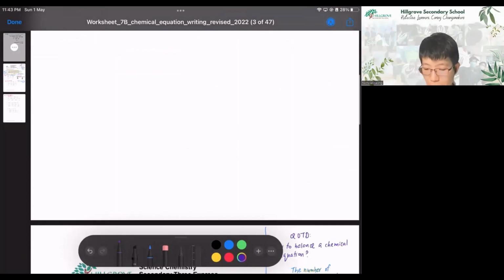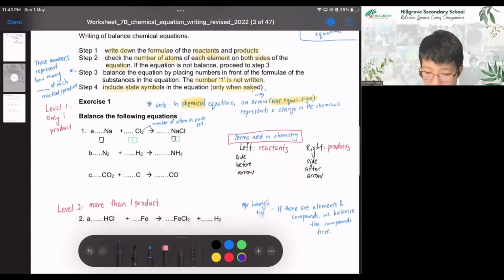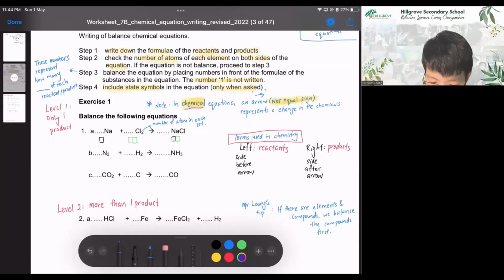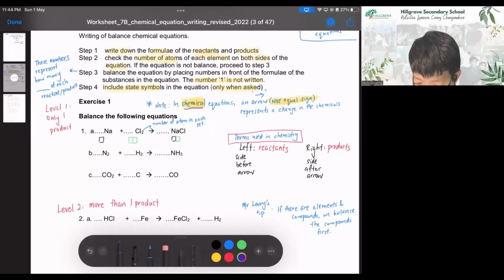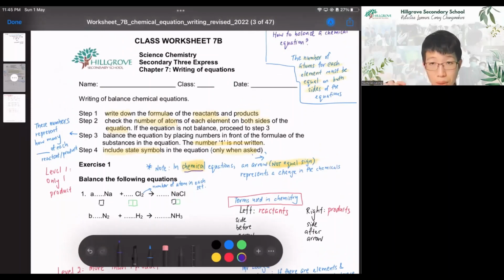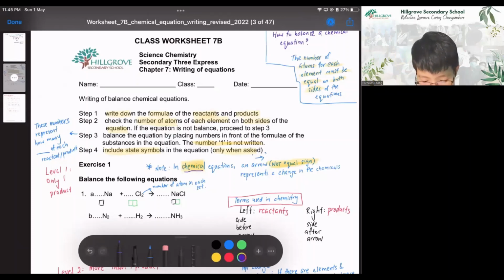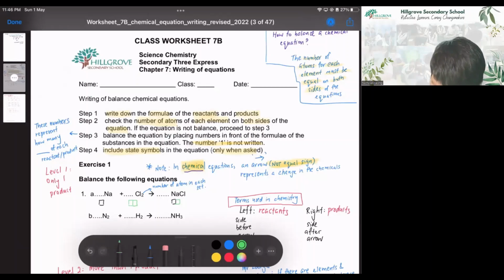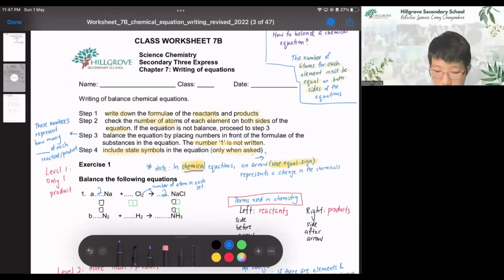WS 7B Q1a Balance Chemical Equations